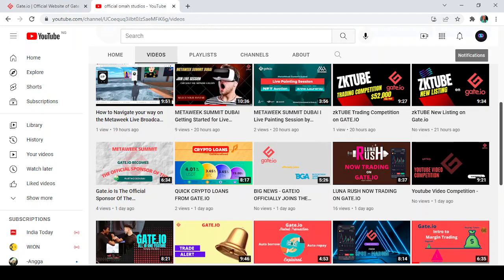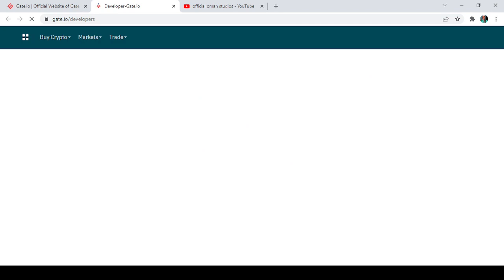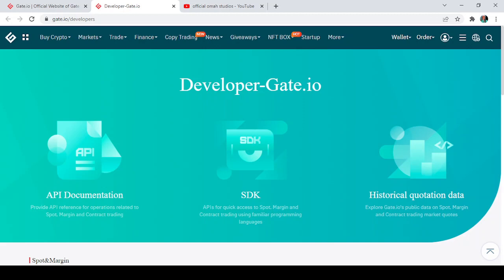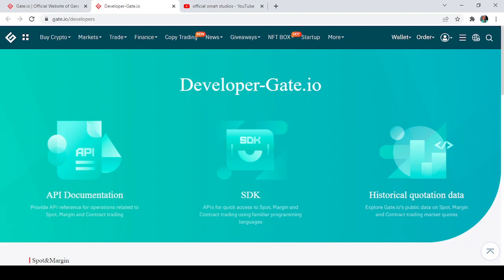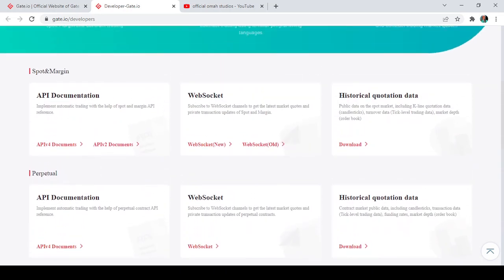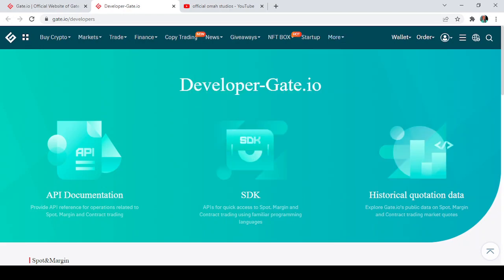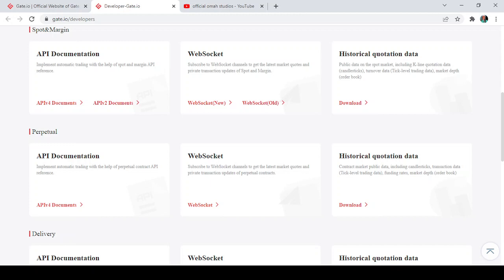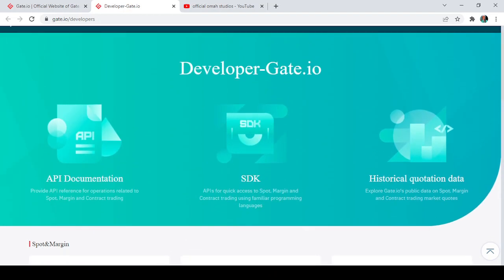Understanding Gate.io Developers (API)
This video explains what an API really means and how Gate.io utilizes it to

UID: 7465448

If you have any questions after watching my Gate io review, just ask me in the comments below and I'll do my best to help you out. 🔴 Learn about Gate.io Basics - Simple beginner tutorial to Deposit, Withdraw and Trade! 🔴 Gate.io - Top Crypto Exchange | Getting Started | Download . Register .